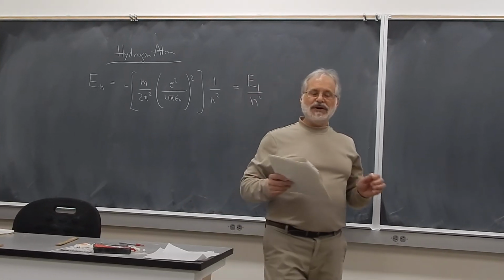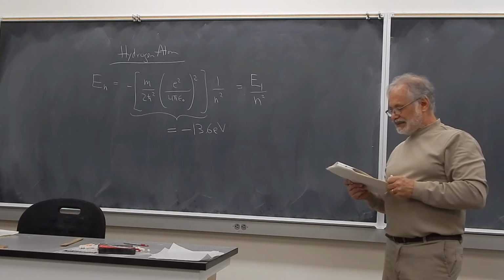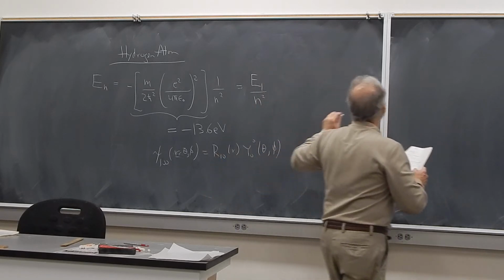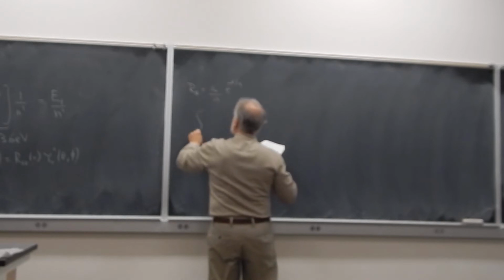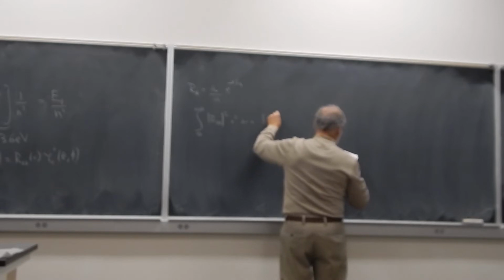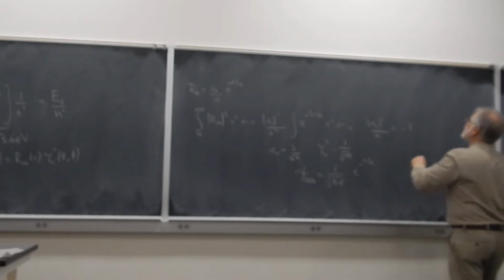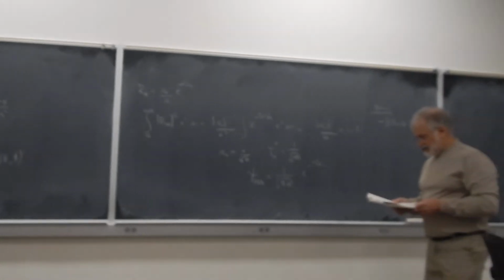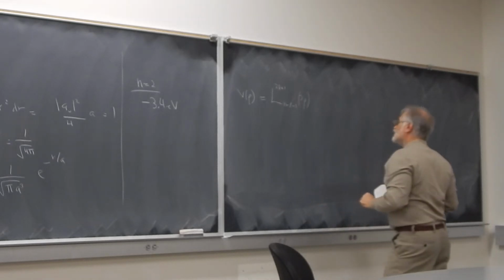Schrodinger equation 3D - III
Hydrogen atom (cont)